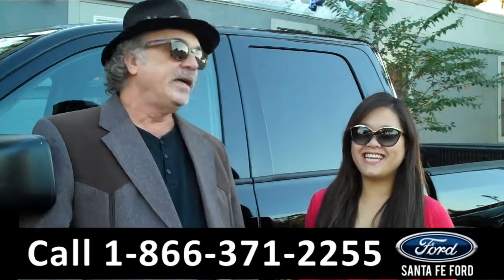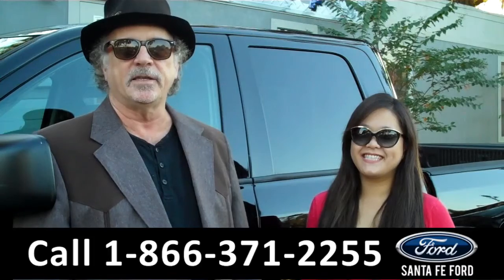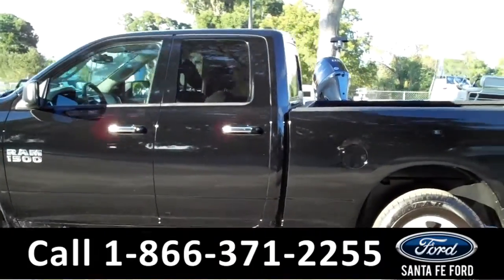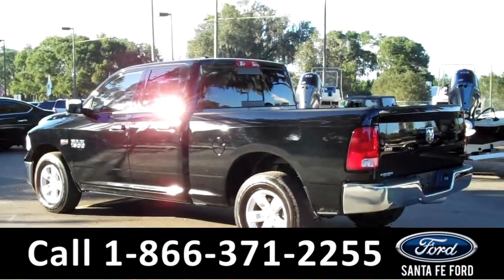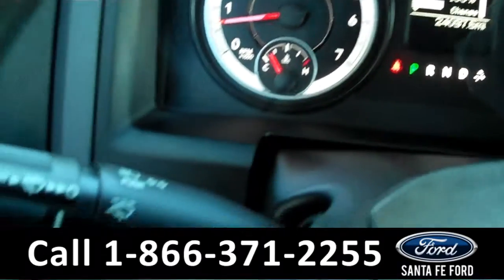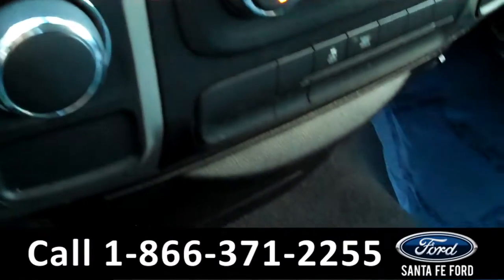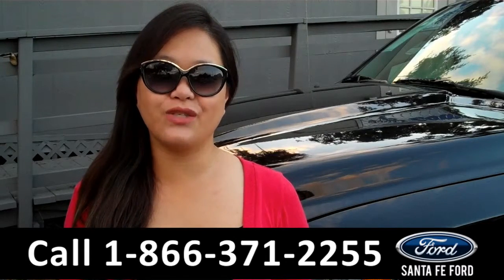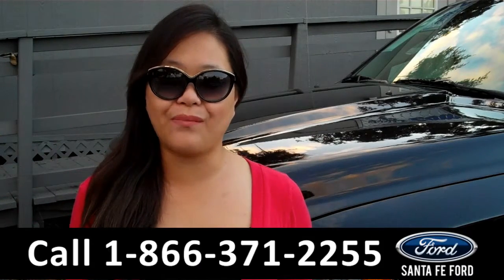Dodge Ram 1500 Gainesville Fl Stock# G-35450P 32601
Dodge Ram 1500 Gainesville Fl 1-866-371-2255 Stock# G-35450P Here's the LINK!

Year: 2015
Make: Dodge
Model: Ram 1500
Location: Gainesville, Fl
Engine: 5.7L
Trans: Automatic
Exterior: Black
Miles: 24,096

video videos Dodge Ram 1500 Gainesville Fl